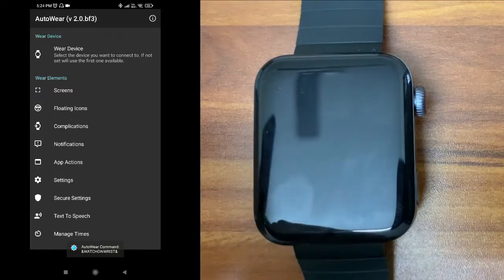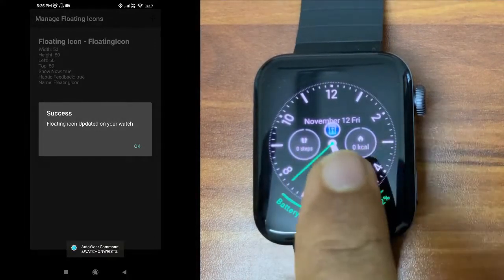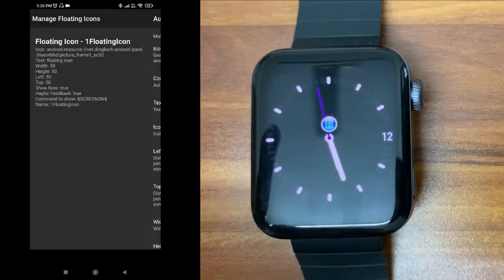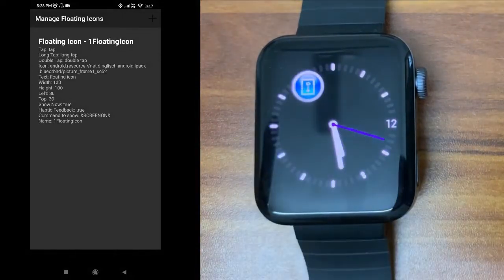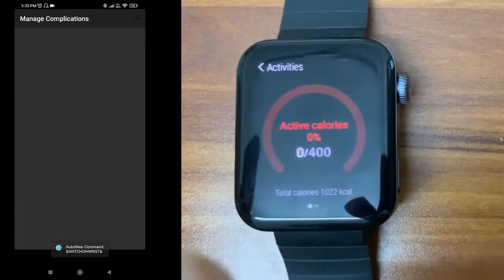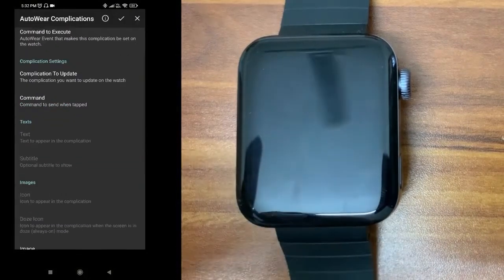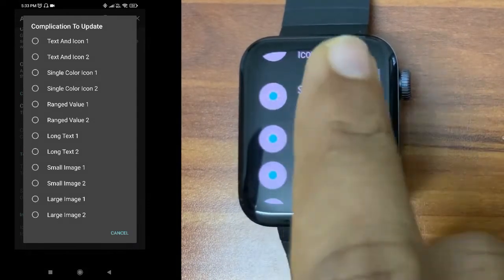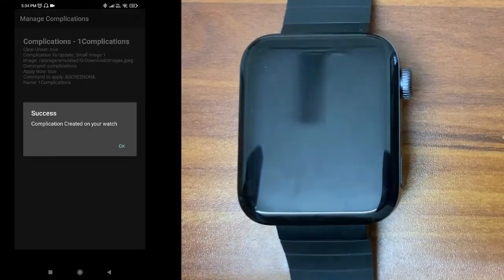AutoWear Part 2 - Floating Icons & Complications | AutoWear Tutorial | AutoWear & Macrodroid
This video explains AutoWear Floating Icons & Complications Elements.